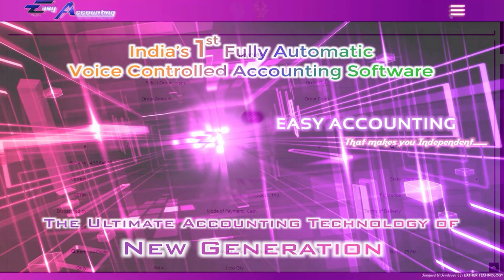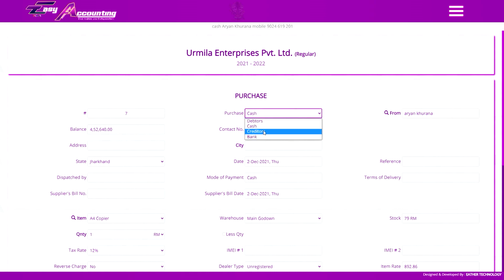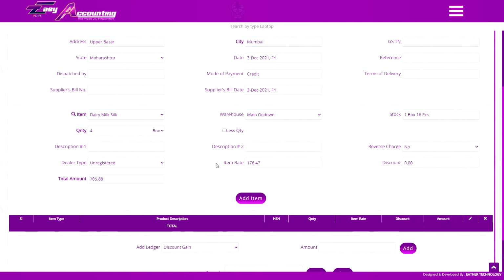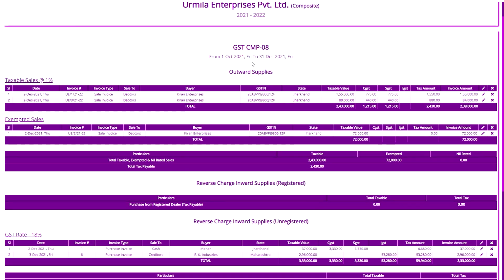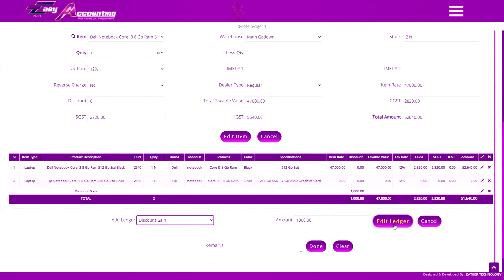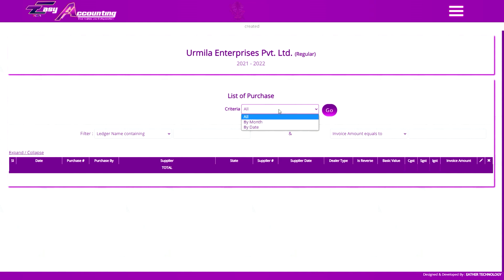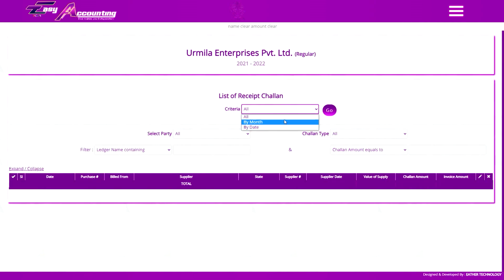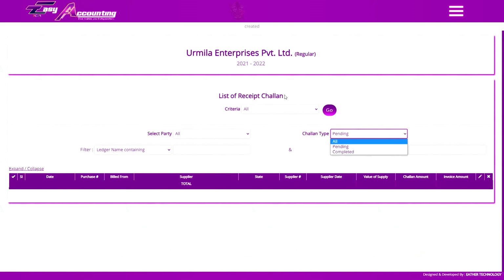EA Purchase Invoice | COMPOSITE | STANDARD SOFTWARE | Receipt Challans in Easy Accounting | English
Introduction
How to Create or Modify Purchase Invoice and Receipt Challan or Receipt Note very easily using your Voice for Composite GST Dealer in Standard Software, Reverse charge, Moreover, we will see how to automatically convert Receipt Challans to Purchase Invoice, Display Purchase or Receipt Note and so on……

1. Purchase Invoice & Receipt Challans | COMPOSITE | STANDARD SOFTWARE - हिंदी
https

Chapters :
00:00 - Intro of Easy Accounting
00:31 - Purchase Invoice & Receipt Challans